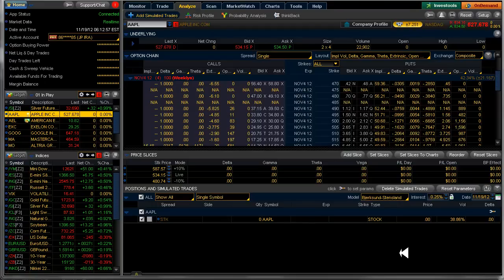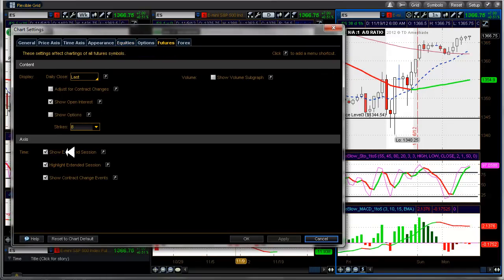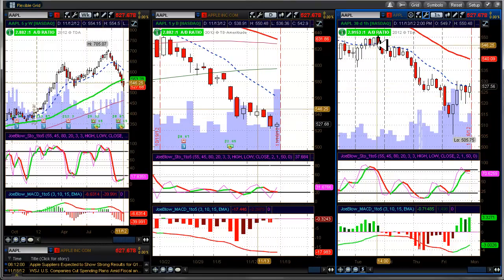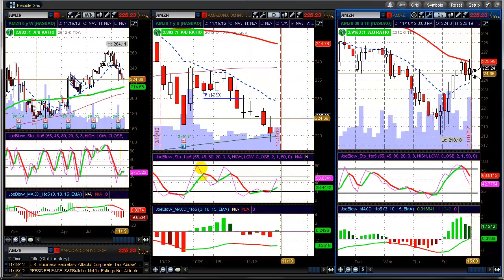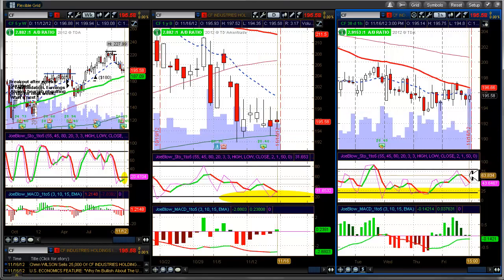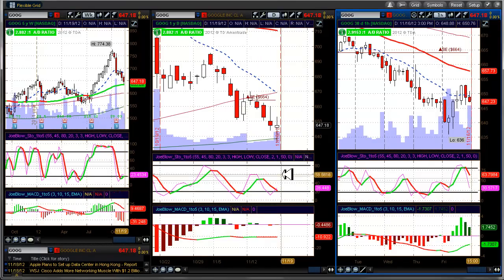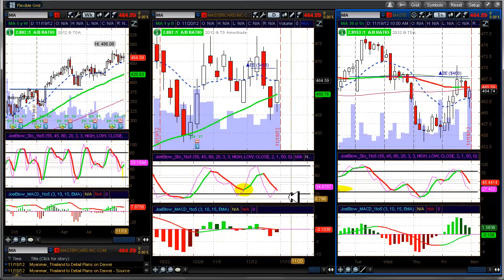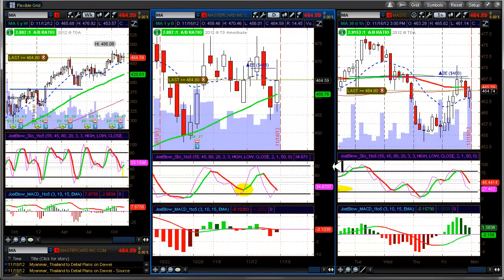Daily Scan 11/19/2012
Rough week, last week - but we won't let it get us down. MA is the only prospect for today. Paper trading GOOG and PCLN from last Friday.